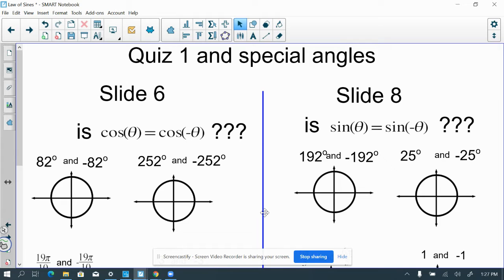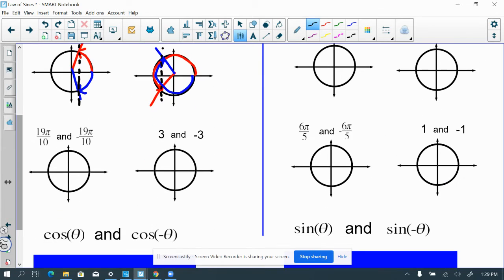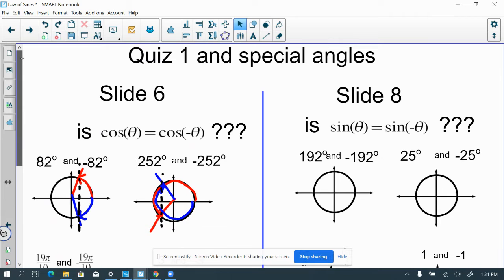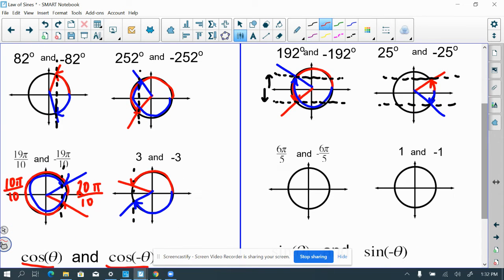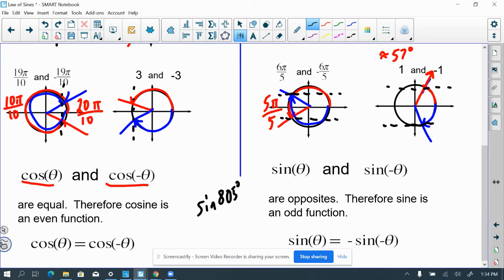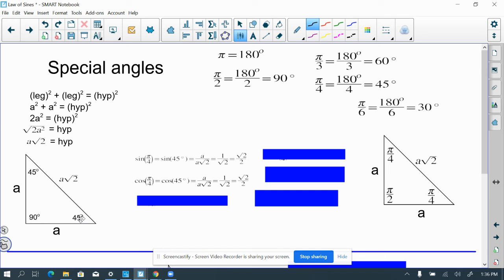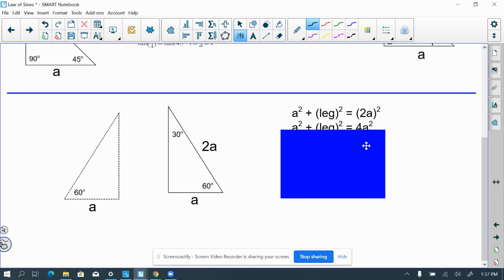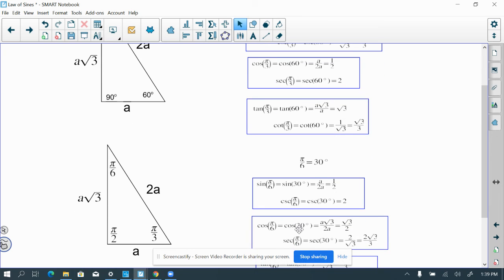HPC: Quiz solutions